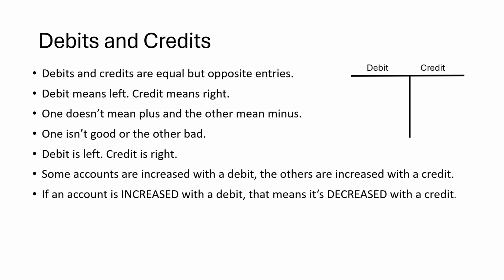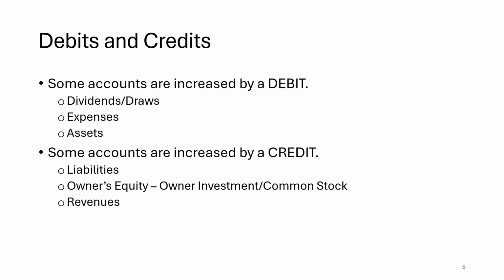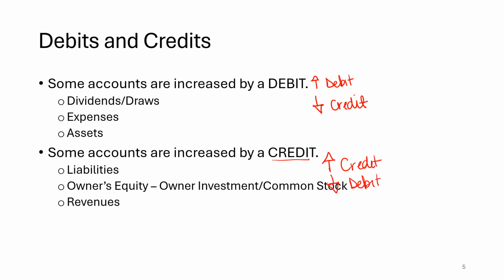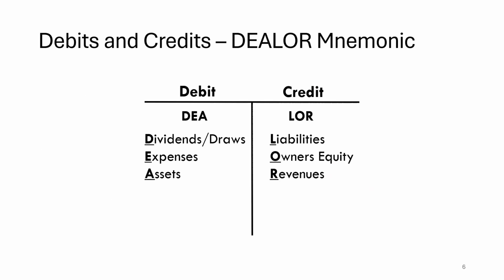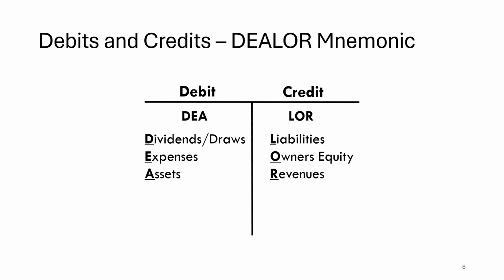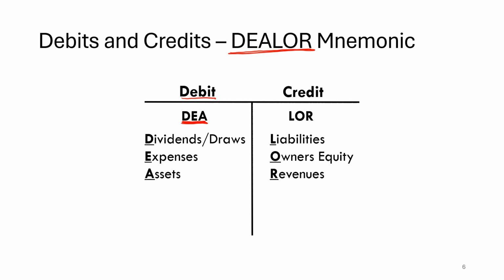ACC 200 Chapter 2 - Accounting for Business Transactions - Debits and Credits